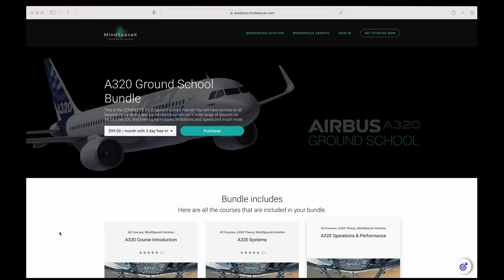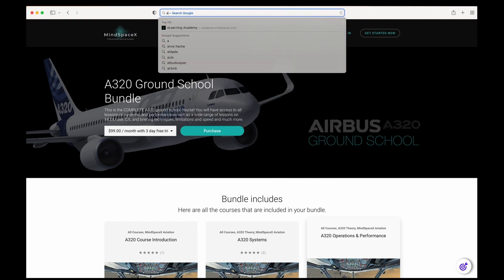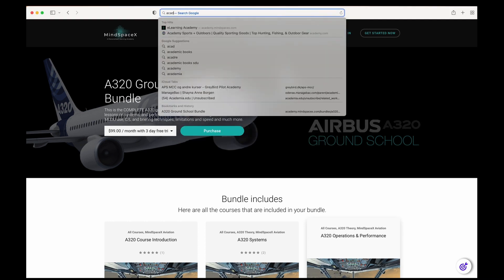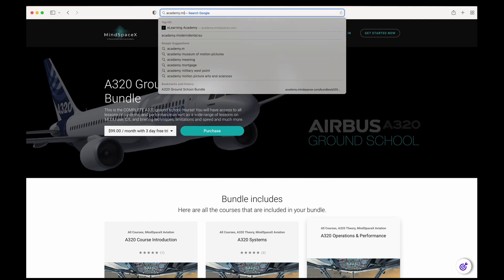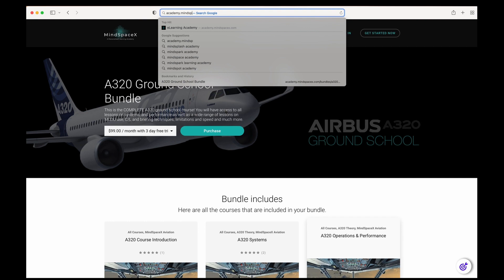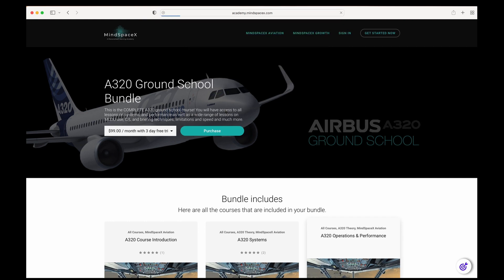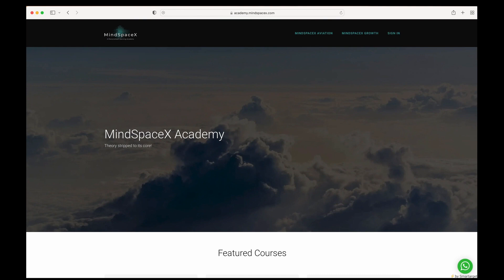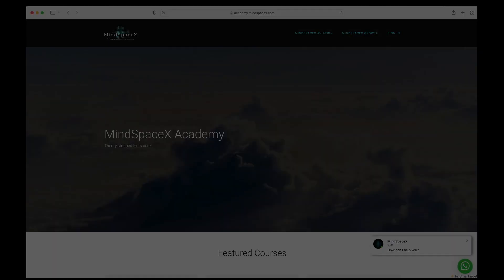Airbus Flight Mode Annunciator (FMA)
In this video we explain the fundamental concept of the Airbus flight mode annunciator (FMA). This element is key in the pilots overall understanding to be able operate this aircraft safely. We cover the layout of the FMA and outline the individual sections as well as the color coding and indications observed by the pilots daily.